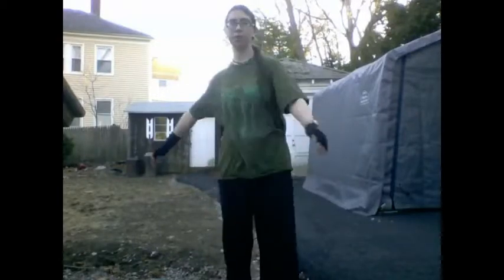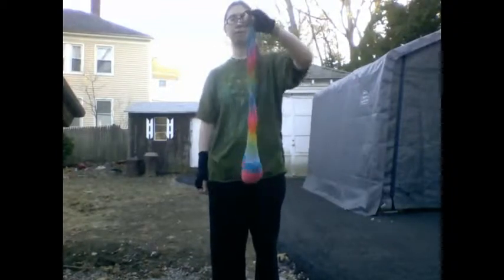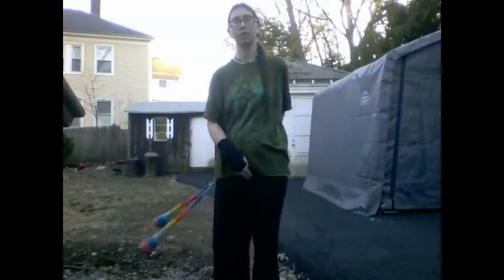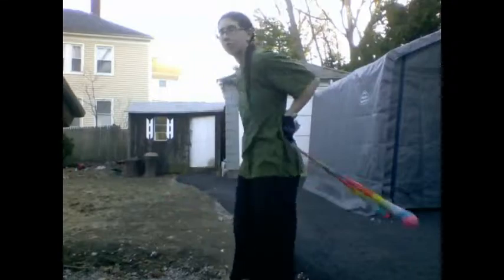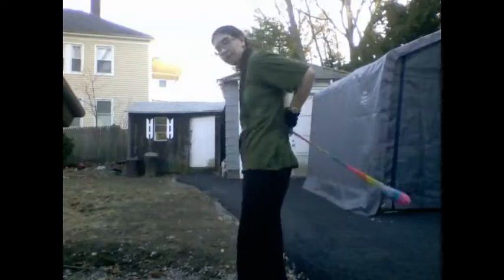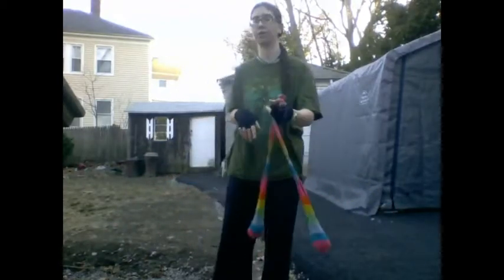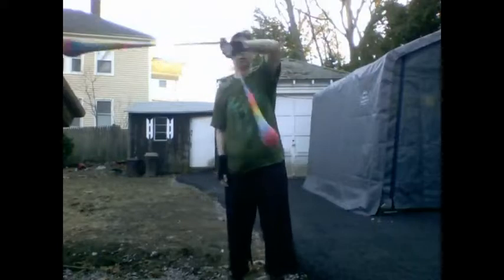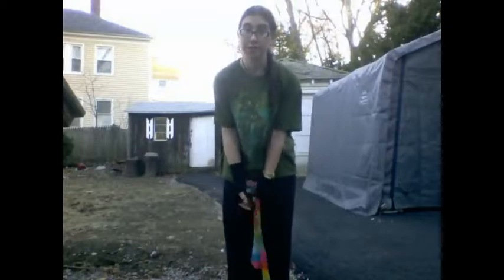Intro to Meteor (for the flow spinner) - Hip Bump and Hand Changing (2/10)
Intro to Meteor (for the flow spinner) by Greeny Cohen

This is my first time teaching.  Feedback is very much appreciated!  Please leave a comment or message me if you learned something, or if you think there is a way I can improve my video tutorials.

I apologize for the audio sync issues.  My computer had a bad day :(